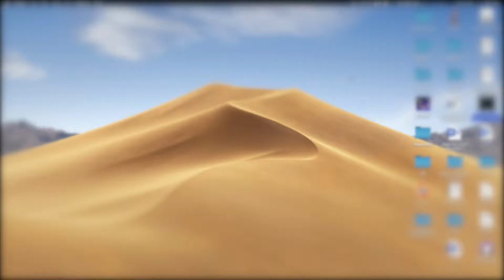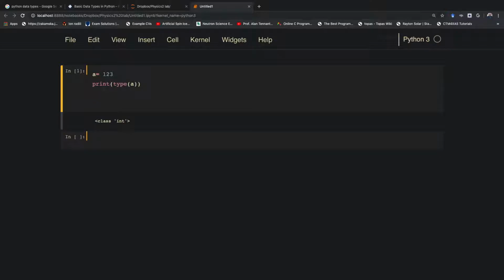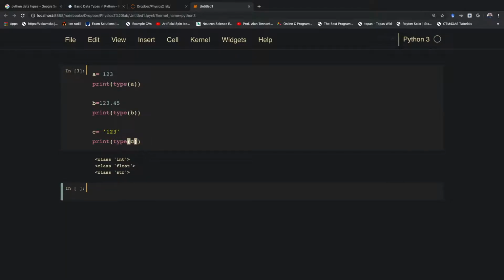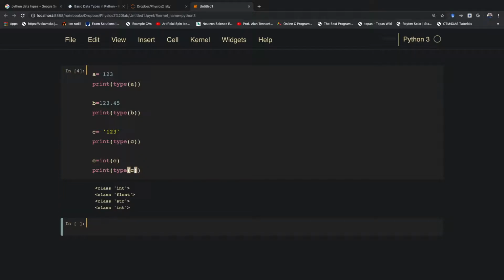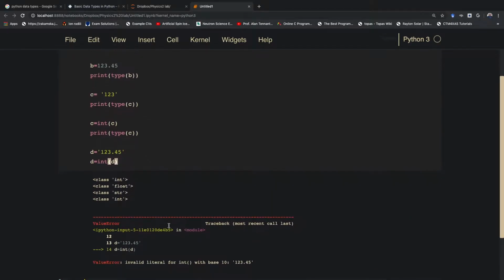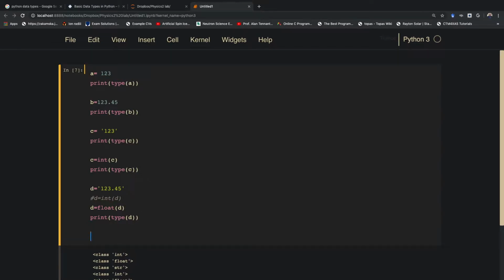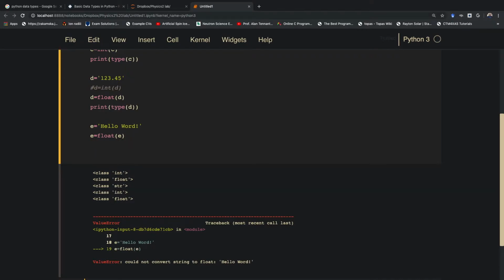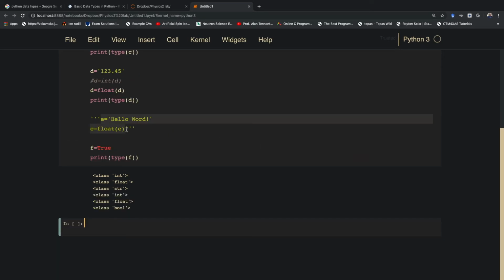DataTypes in python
Brief description of data types in python with some examples.